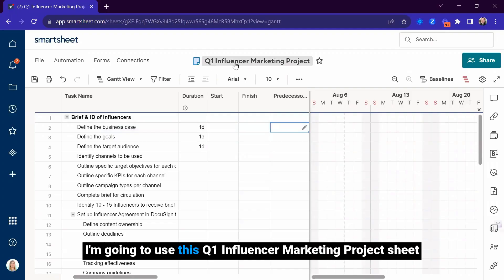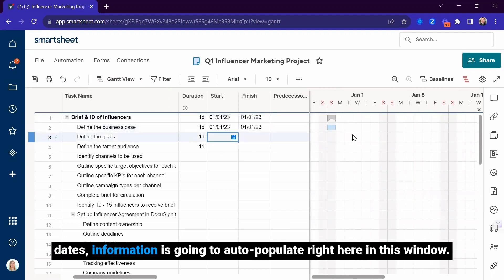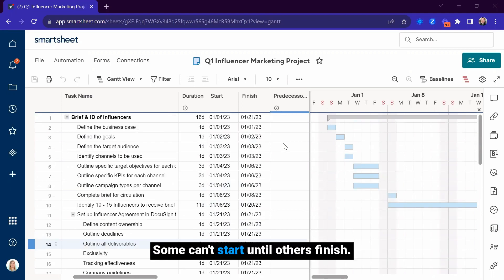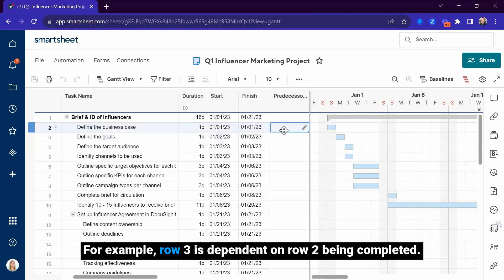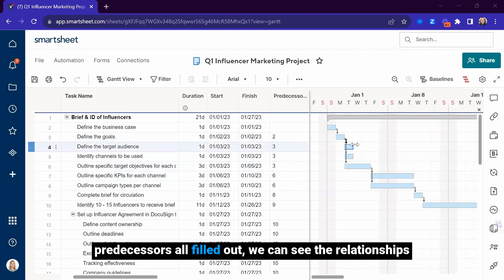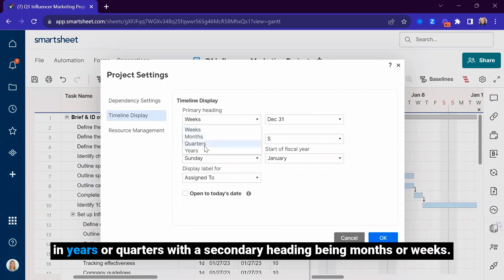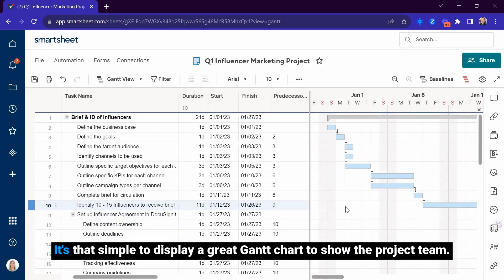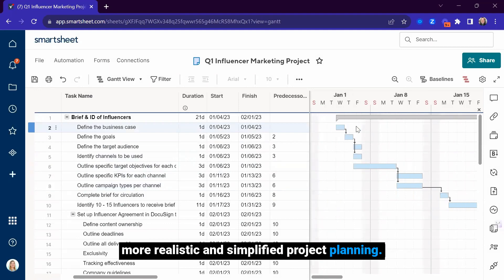📊 Project Planning with Smartsheet Gantt Charts 📊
📊 Unveiling the Art of Project Planning with Smartsheet Gantt Charts

Greetings, everyone! Kirsten here from Path to Summit, your hub for pragmatic project management advice. If you're on a quest for project planning prowess, let's talk about the game-changing tool in your arsenal: Smartsheet Gantt charts.

Join me in this video as I guide you through savvy strategies to enhance your projects using Gantt charts within Smartsheet. With years of experience at Path to Summit, LLC, I've navigated diverse projects globally, and now I'm bringing you the key to visual project mastery.

Explore the realm of Smartsheet's Gantt chart feature, where we'll sculpt timelines that streamline project scheduling. Of course, we'll integrate crucial elements like dates, responsible team members, and task dependencies, all within the user-friendly Smartsheet interface.

Need to adjust your project's course? Fear not! This view empowers you to seamlessly realign tasks with your team, complete with automatic dependency adjustments, making project management a seamless endeavor.

Open the door to a world where your team collaborates harmoniously, tasks align impeccably, and project progress is laid out with pristine clarity.

Don't miss out on the wisdom: hit that thumbs-up button and subscribe to the Path to Summit channel for expert insights, clever tricks, and tutorials that will elevate your project management acumen. Let's ascend those project peaks together using Smartsheet's Gantt charts! 🚀🗻

Timestamps:

00:00 Intro
00:13 Gantt charts provide visibility
00:36 Populating dates, durations, & dependencies to map the Gantt view
01:49 Navigating Gantt view settings
02:31 Reiteration of Gantt awesomeness
02:50 Outro